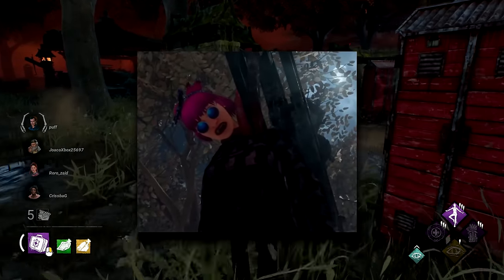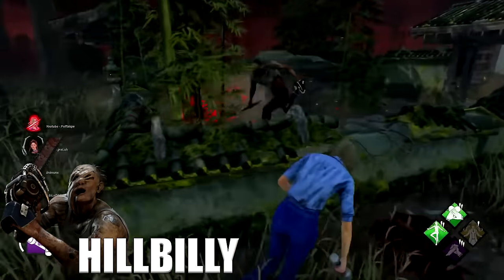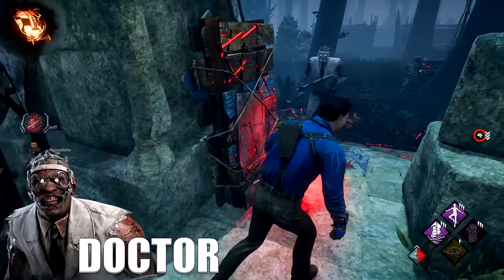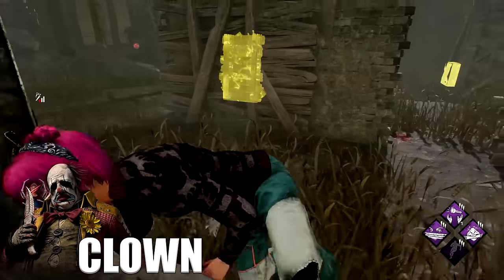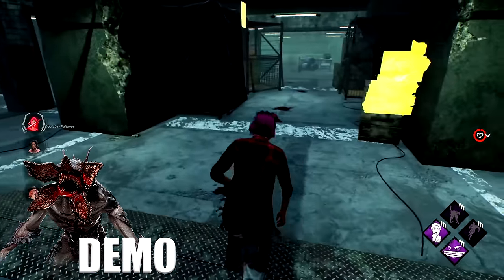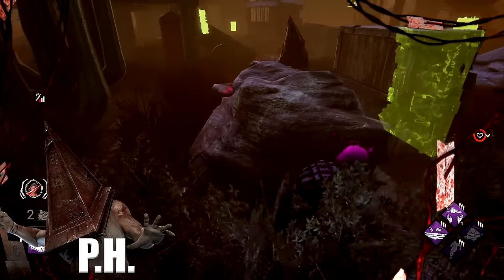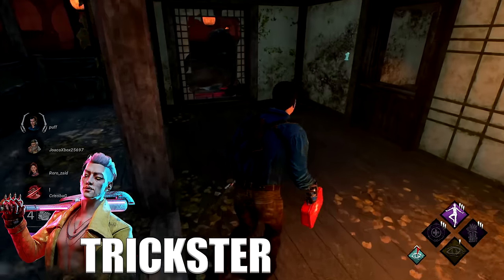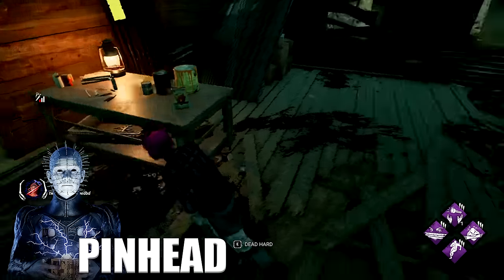How To Beat EVERY Killer in Dead by Daylight | 2023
These guys helped me a lot this video ► @hohojoe2756 @jostte

0:00 Intro
01:28 1. Trapper
02:03 2. Wraith
02:45 3. Hillbilly
03:26 4. Myers
04:51 5. Hag
05:27 6. Doctor
06:12 7. Huntress
06:53 8. Bubba
07:33 9. Freddy
08:27 10. Pig
08:56 11. Clown
09:26 12. Spirit
10:30 13. Ghostface
11:37 14. Demogorgon
13:01 15. Oni
13:53 16. Deathslinger
14:47 17. Pyramid Head
15:32 18. Blight
17:02 19. Twins
18:49 20. Trickster
19:56 21. Nemesis
20:51 22. Pinhead
21:35 23. Artist
23:11 24. Onryo
24:45 25. Dredge
25:50 26. Wesker
27:37 27. Nurse
29:36 28. Legion
30:52 29. Plague
32:02 Ending
32:59 Outro

this one was big boy

how to counter killers dbd
how to counter killers dbd updated
how to counter killers dbd up to date

How to Counter Wesker
How to Counter Nurse
How to Play against Wesker
How To Counter EVERY Killer in Dead by Daylight (Up to Wesker)
How to Play against Nurse
How to Play against every killer in dbd
How to Play against every killer in dead by daylight

Dead by Daylight is an asymmetrical horror game featuring 4 survivors and 1 killer. Some of the best perks in the game include sprint burst, dead hard, balanced landing, exhaustion perks, decisive strike, unbreakable, object of obsession, adrenaline, iron will, pop goes the weasel, Hex:ruin, corrupt intervention. Some of the best builds in the game include the no mither build, the tryhard survivor build, the meta survivor build, the invincible survivor build, the vault speed build, the most toxic survivor build, the legacy survivor build, the object of obsession build, the aura build, the most efficient survivor build, the best survivor build, the best killer build, the genrushing build, new killer in dbd gets released all the time, dbd, dead by daylight, dbd tips, dbd tips and tricks, dbd for beginners, dbd guide, how to get better at survivor, dbd survivor guide, dbd survivor for beginners, how to play survivor dbd, dbd survivor tutorial, 3 Counters for EVERY KILLER, survivor tips dbd, survivor help dbd, survivor tutorial dbd, survivor tips dead by daylight, survivor tutorial dead by daylight, how to play survivor in dbd, dbd survivor , dbd rank 1 survivor , how to get to rank 1 dbd, survivor tips for dbd, survivor tips for dead by daylight, dead by daylight tips, dead by daylight tips and tricks, Trapper, Wraith, Hillbilly, Nurse, Huntress , Shape, Hag, Doctor, Cannibal, Nightmare, Pig, Clown, Spirit, Legion, Plague, Ghostface, Demogorgon, Oni, Deathslinger, Executioner, Blight, Twins, Trickster, Nemesis, Cenobite, Artist, wesker from resident evil is coming to dbd albert wesker that guy yeah along with new resident evil chapter in dbd good dbd youtubers to follow (besides me ofcourse) are otzdarva, ayrun, thejrm, naymeti they talk about survivor techs all the time every survivor tech in the game and maybe even shirtless survivors in dbd, i made a guide about every single survivor tech in dead by daylight recently you should check it out smile survivors techs are fun, i love the dumb tech, the cj tech, the ayrun tech and especially holing killers i love when killers get holed by jrm in his the dead by daylight experience videos but i hole em too so watch puffalope hes cool